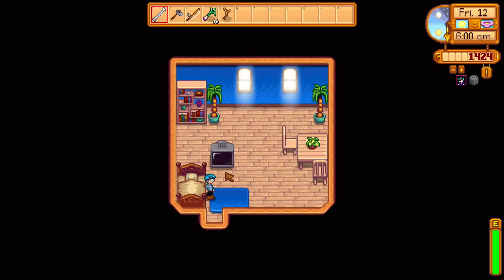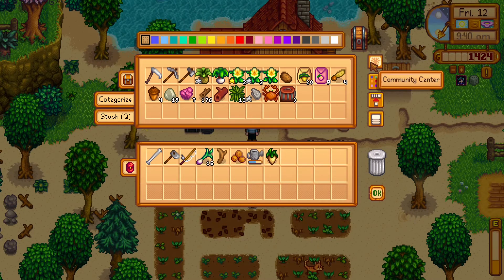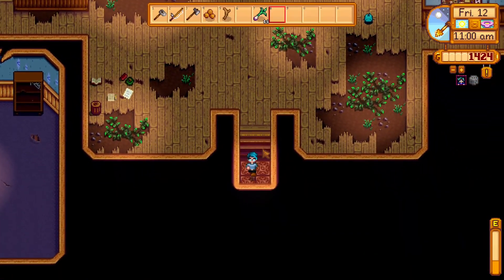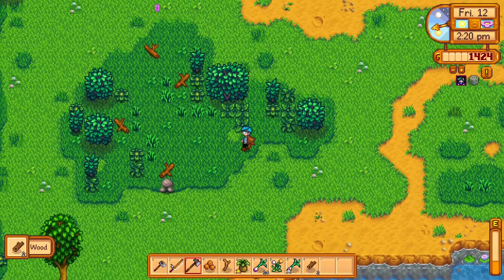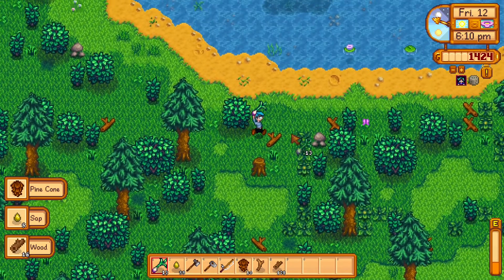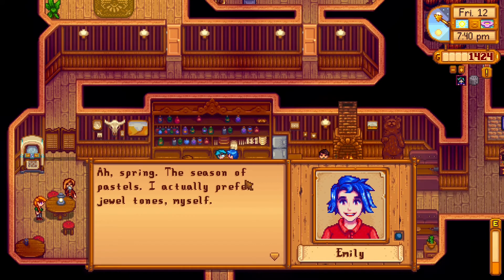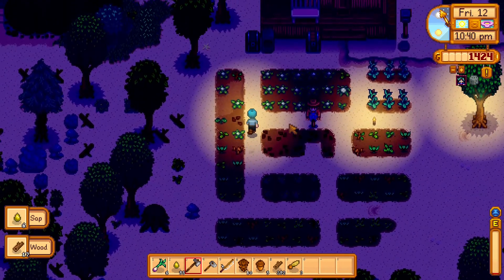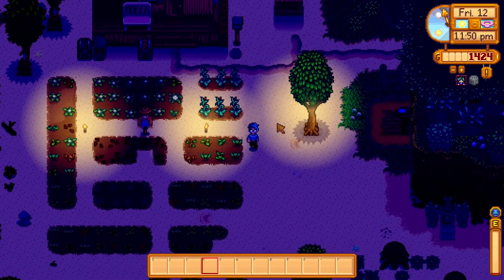One Sappy Mofo | Let's Play Stardew Valley 1.5 - Part 12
Sap is incredibly necessary for our activities, especially with the egg festival coming up. After all, we want the best quality strawberries.

The channel is made possible due to my amazing patrons:
Felix, Blade, and Garrett Robinson